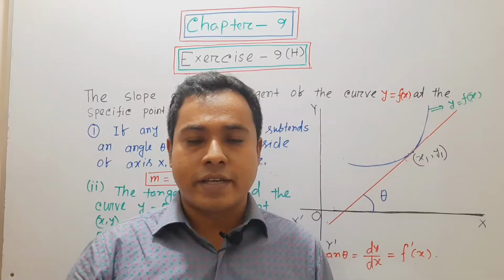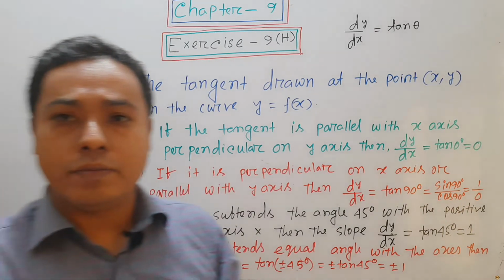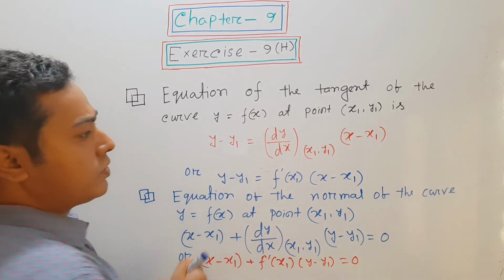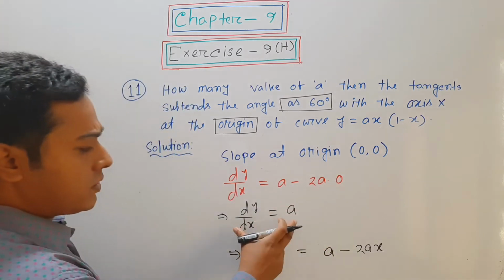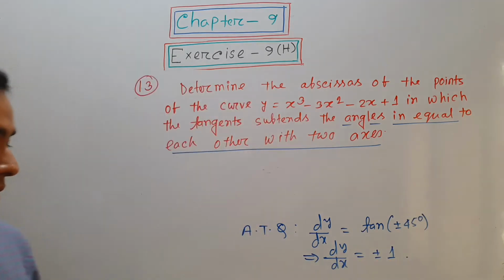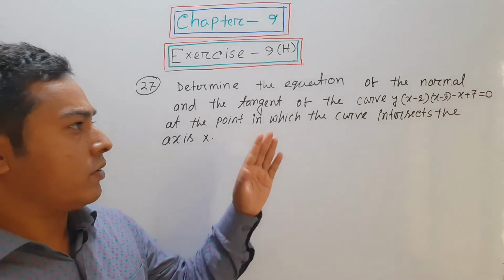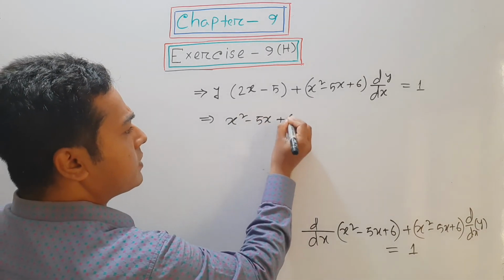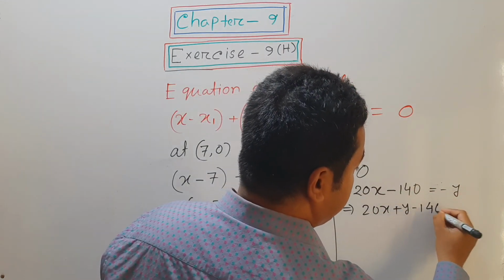Class XI & XII Higher Mathematics, Chapter 9,Exercise 9(H),Lecture-12